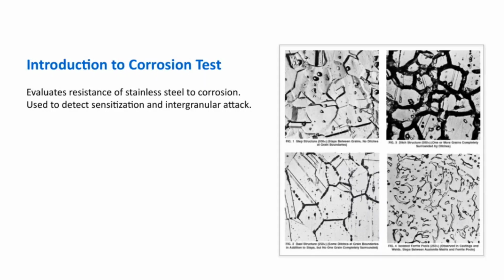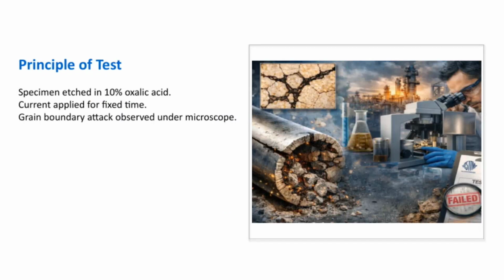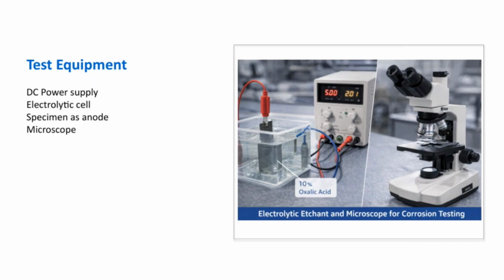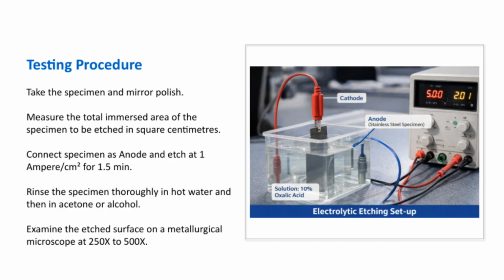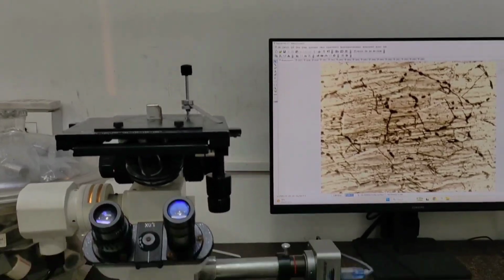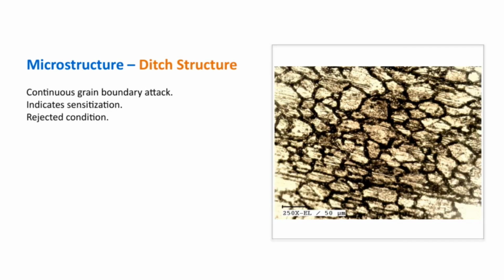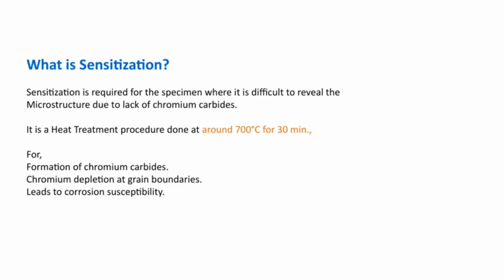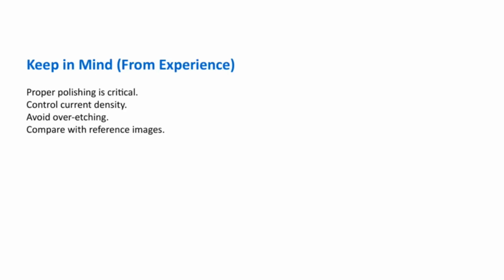ASTM A262 Practice A – Oxalic Acid Etch Test | Step, Dual & Ditch Explained (IGC Test)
In this video, we explain the Corrosion Test as per ASTM A262 Practice A, also known as the Oxalic Acid Etch Test, used to detect sensitization in stainless steels.

This test is a rapid screening method to evaluate susceptibility to intergranular corrosion (IGC). The specimen is electrolytically etched in a 10% oxalic acid solution, and the resulting microstructure is examined under a microscope.

Based on the observed structure, the material is classified as:

Step Structure (Acceptable)
Dual Structure (Borderline)
Ditch Structure (Rejected / Sensitized)